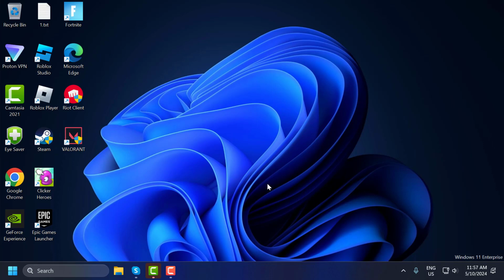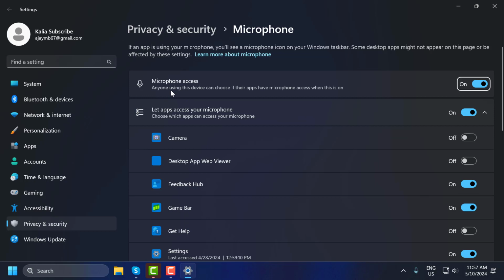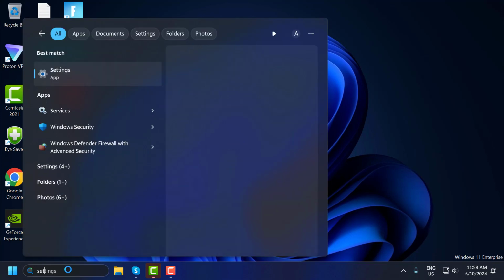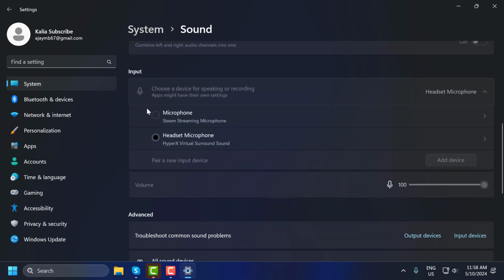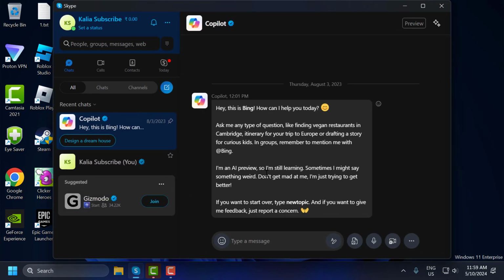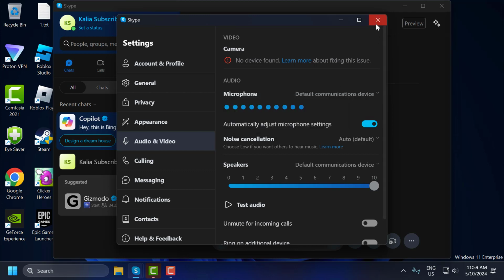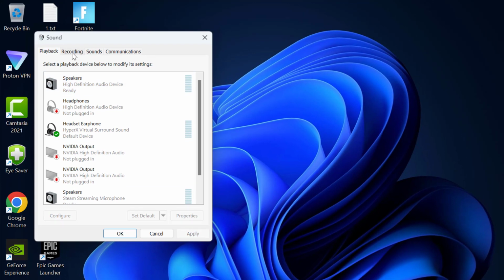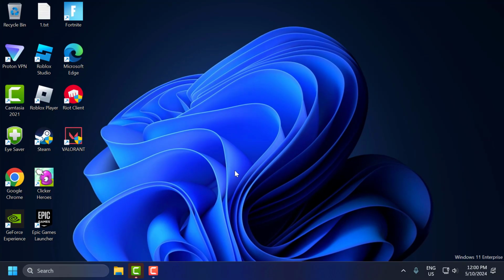How To Fix Microphone Not Working in Windows 10/11 (2024)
When the microphone is not functioning in Windows 10/11, it can hinder communication and recording tasks. This guide offers troubleshooting steps to address the issue, ensuring proper functionality of the microphone on Windows systems.

00:00 Intro
00:09 Solution 1
00:46 Solution 2
01:21 Solution 3
01:53 Solution 4